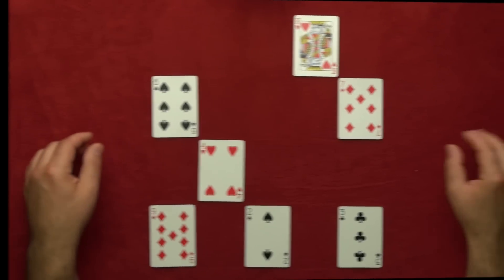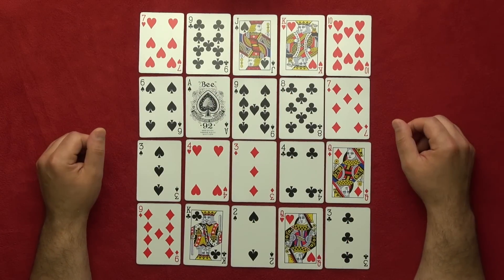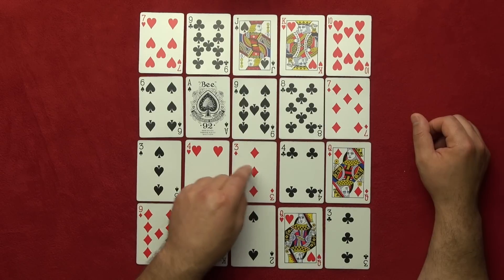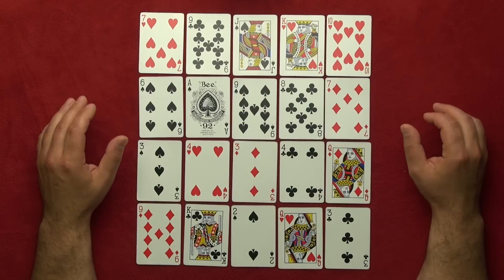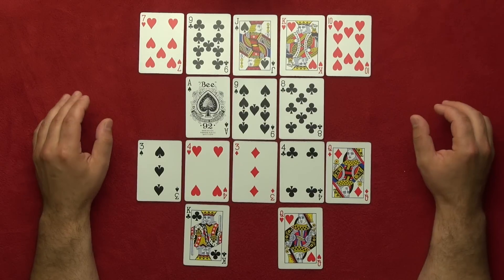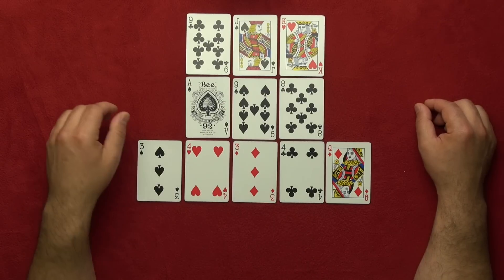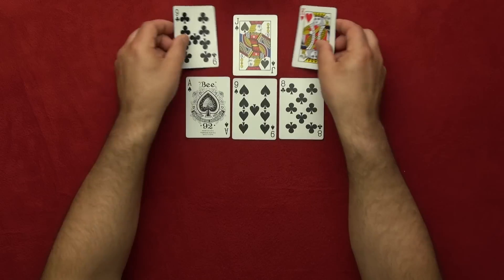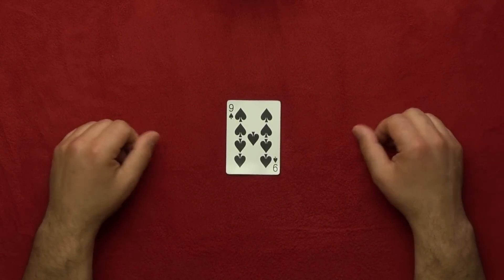How To Trick Your Math Teacher 9 - DEMO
How To Trick Your Math Teacher 9 is Real Combined Power of Mathematics and Cards. It works every  time. Amazing Math Magic Trick which can fool even a Math Teacher, if performed properly. How To Trick Your Math Teacher 9  Revealed by Tricklandia.